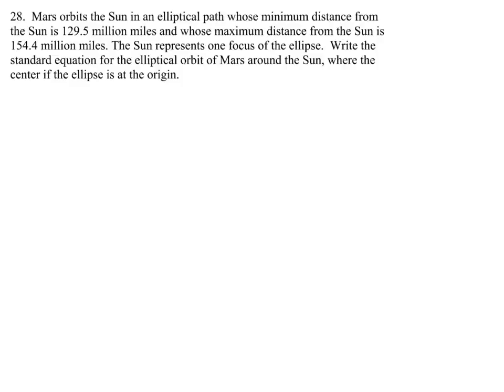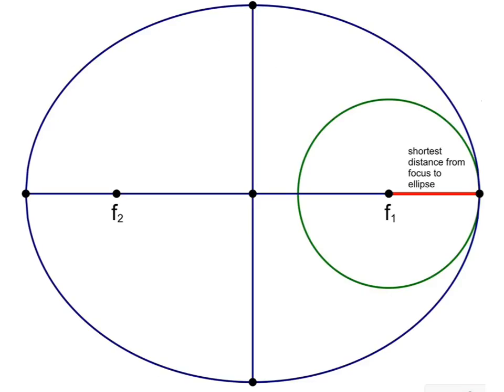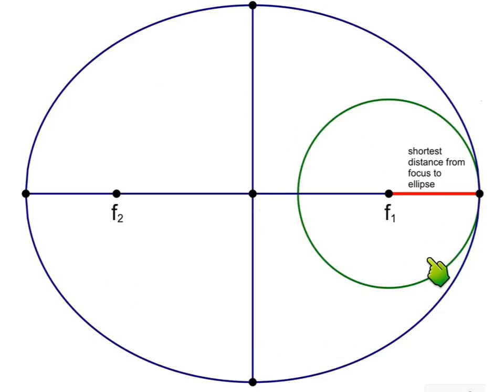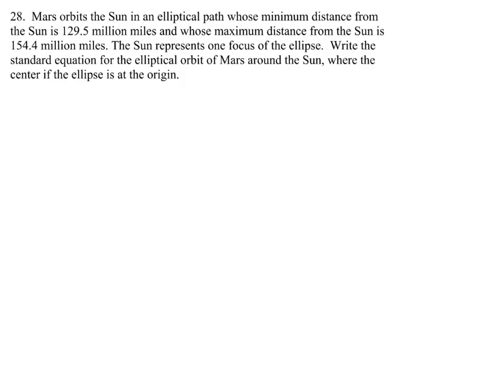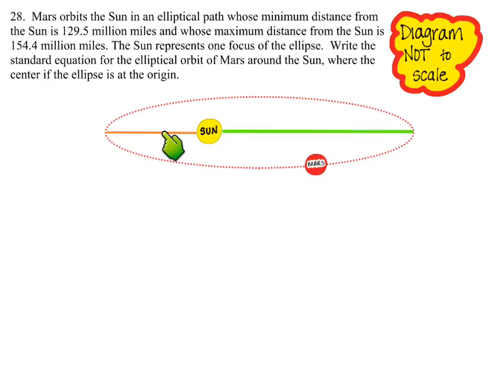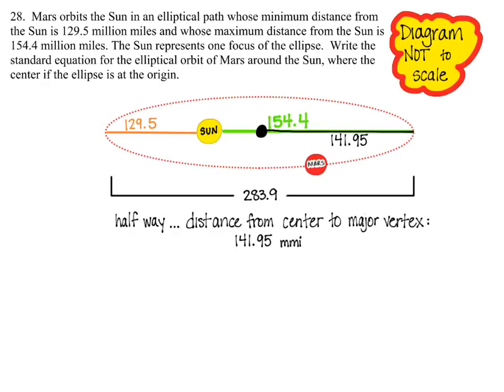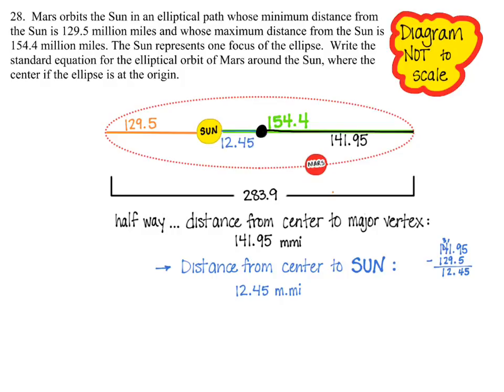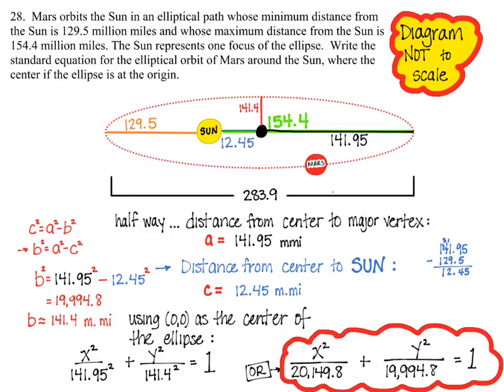Mars and sun elliptical orbit equation